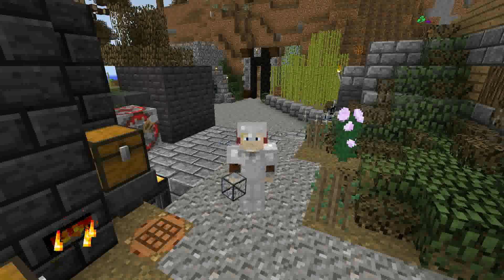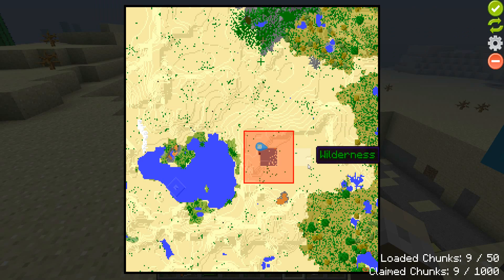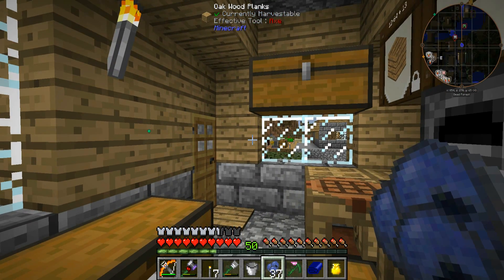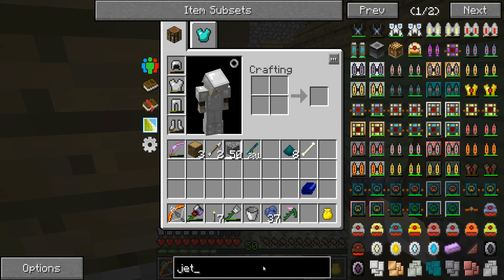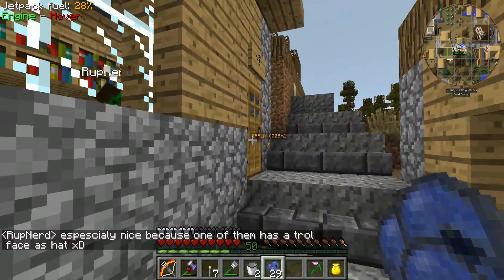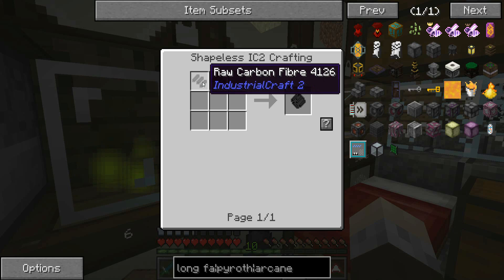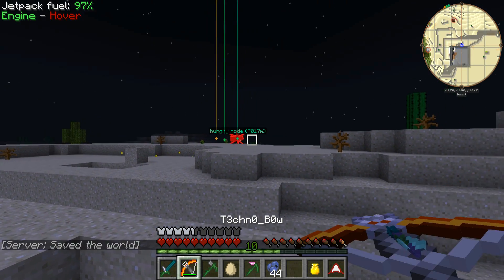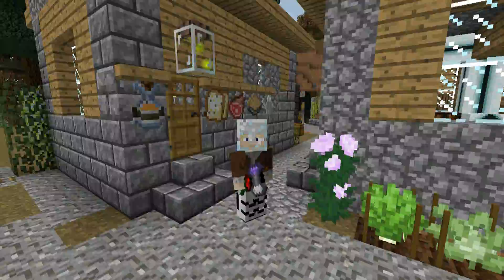FTBIE:EM - Episode 12 - Chicken Troll and Long Fall Boots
-- Check out my featured channels for content from the other Seasoned Gamers. --

Jetpacks = Good
Broken legs = Not so good
Solution: Long Fall boots from Portal Gun
A bit of a fiddle to make, but what's not in this pack and they'll be worth it in the long run.